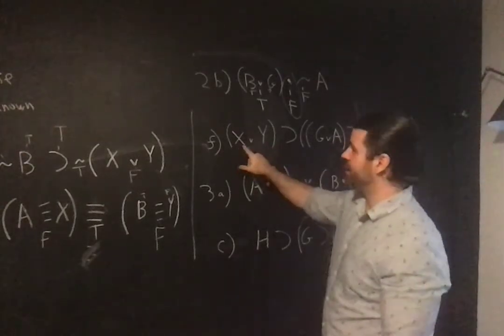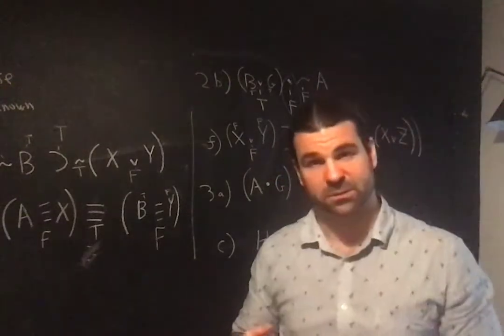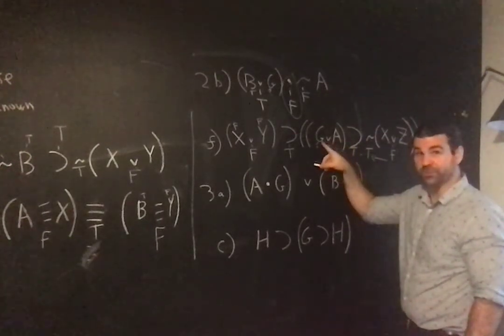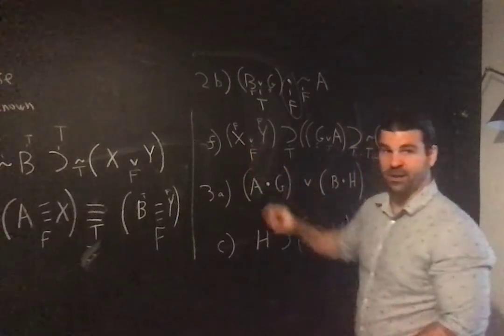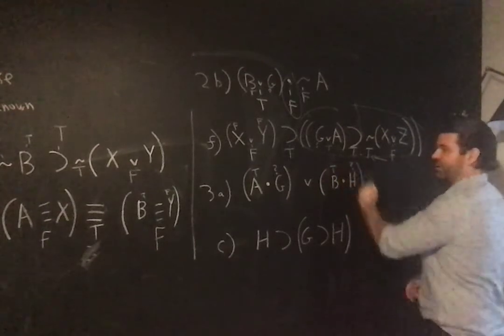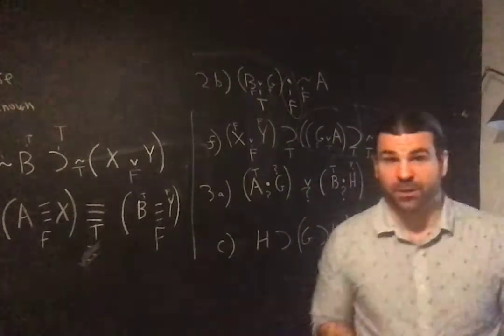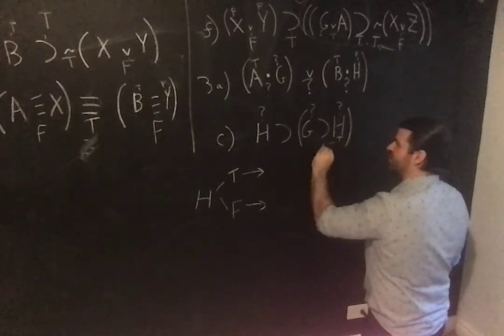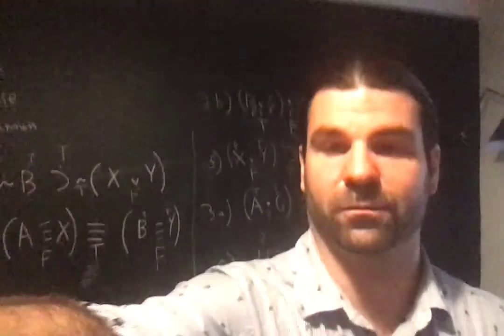Klenk Unit 3, Part 8